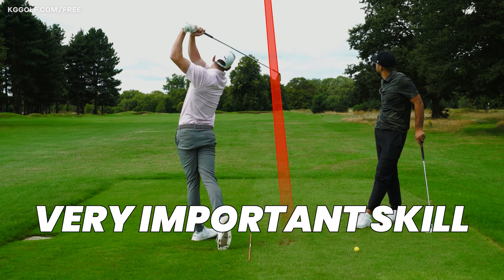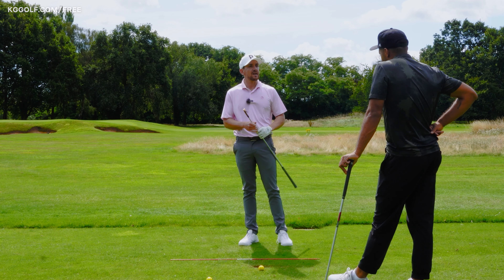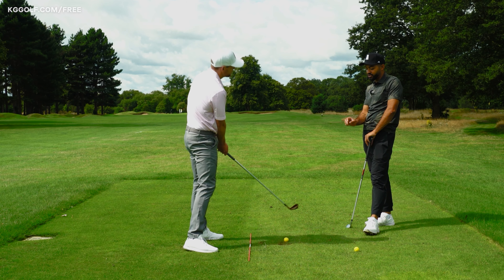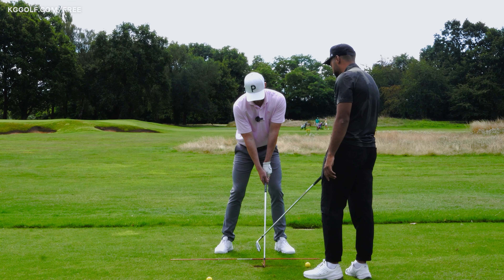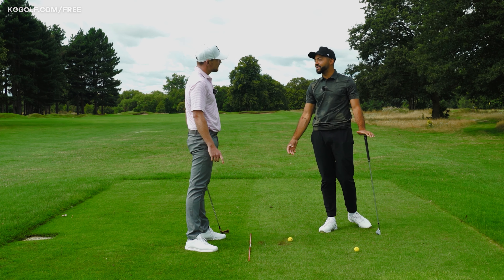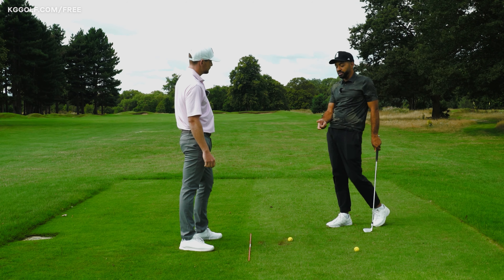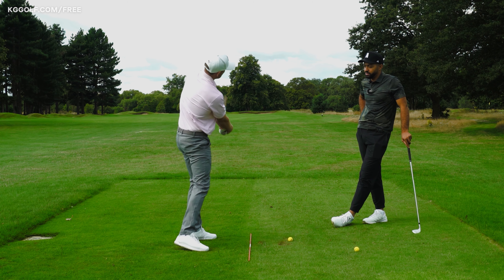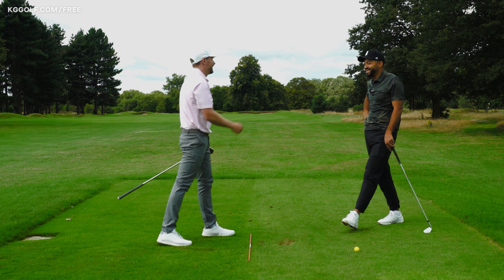How to Hit High Golf Shots - It's So Easy When You Know This!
If you want to hit the golf ball higher with irons, tune in because in this golf lesson PGA pro Kerrod Gray and Trey Niven show you the easiest way to hit high golf shots.

Hitting a shot with a high ball flight is an essential skill when you need to carry an obstacle like a tree or when you need the ball to stop quickly on the green with a tight pin placement.

⛳ Chapters
0:00 - Introduction
0:40 - How to set up to hit a high shot 👈
1:40 - Where should your weight be positioned in golf?
3:30 - How to release the club to hit a high shot
4:15 - The secret to hitting high shots 👈

Hi! I'm Kerrod, an award-winning PGA golf coach and Pro Golfer. Join me on a journey around the world as I collaborate with the brightest minds in the game to discover evidence-based strategies and tools that can help you improve your golf game.